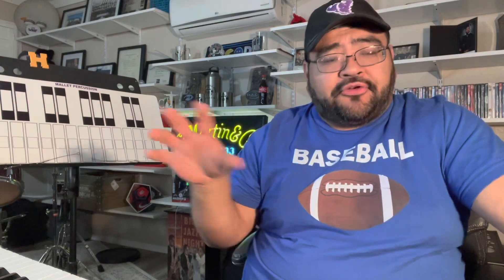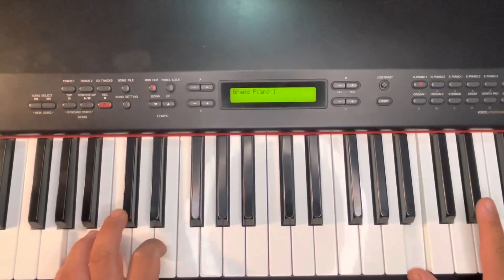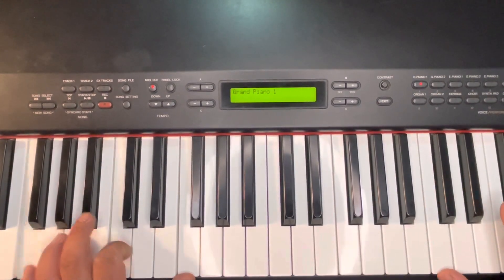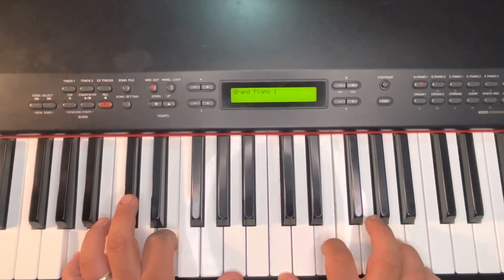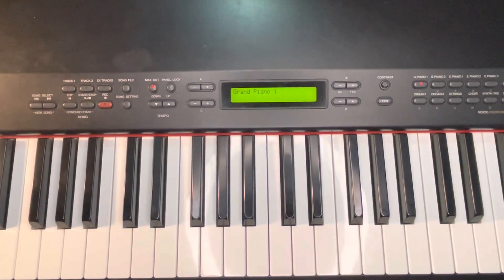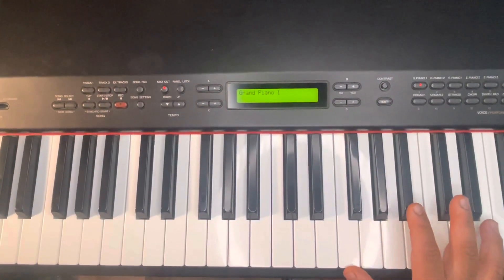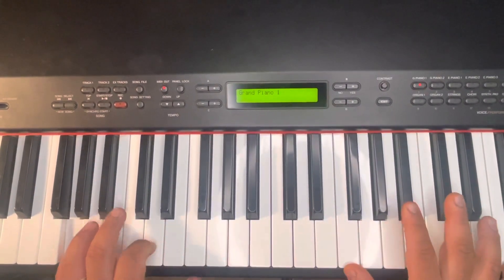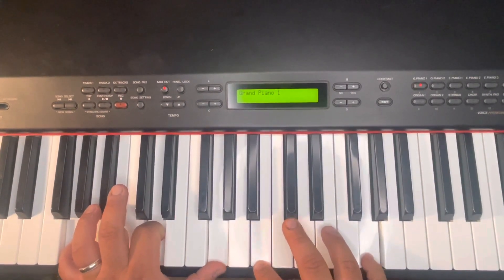What to Play During Altar Call, ep. 1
The closing moments of a sermon can be very critical points in the service that may require ambient background music. That can also be very tricky because it is seldom rehearsed. In this series, Jesús discusses several approaches to altar music for today’s worship piano player.